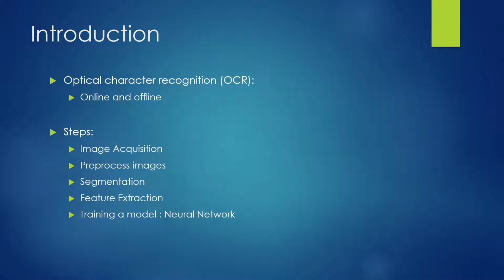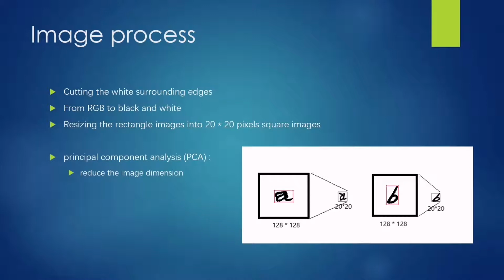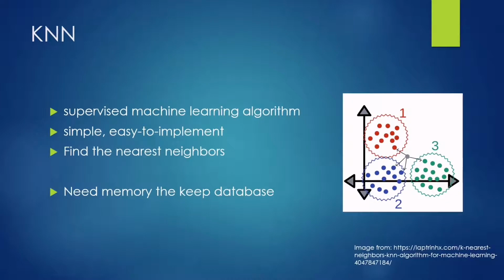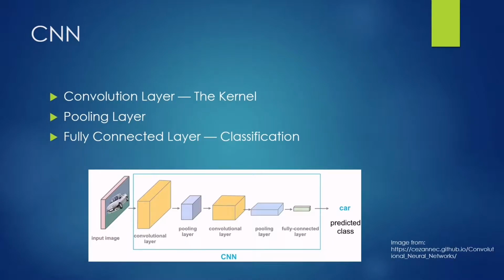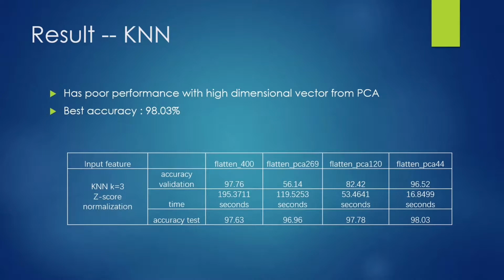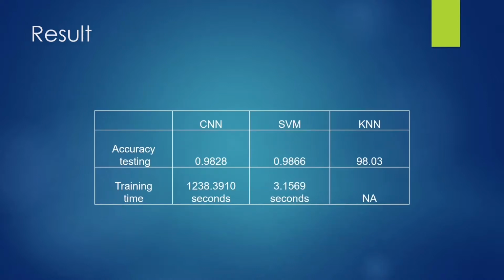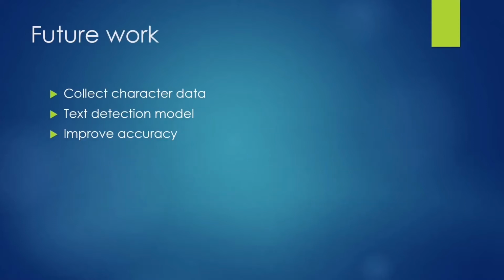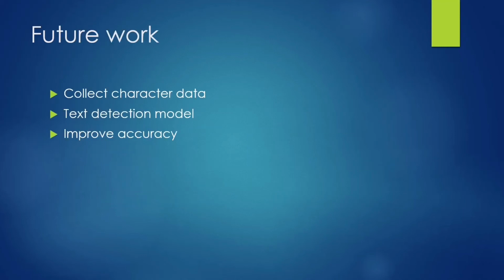Pattern Recognition presentation 1